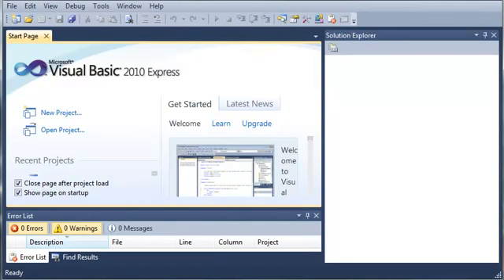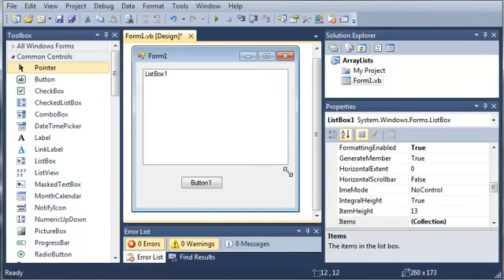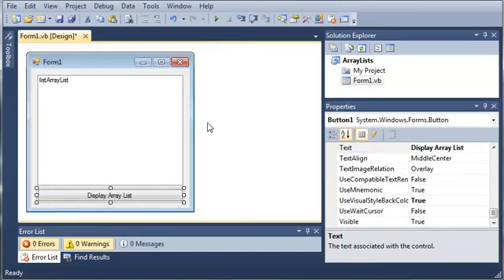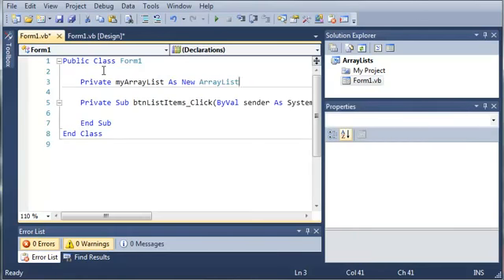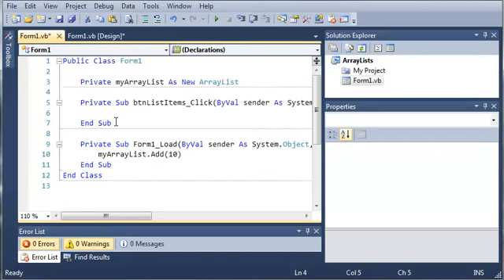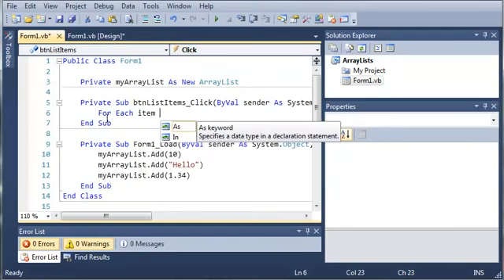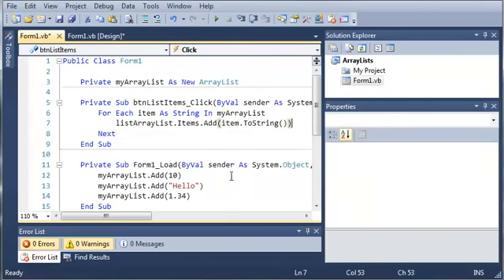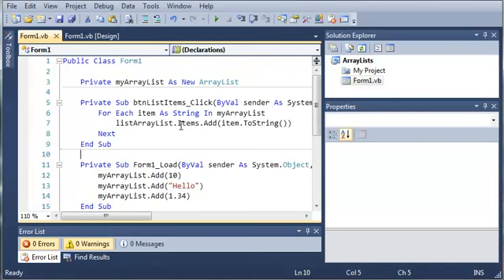_Visual Basic Tutorial - 80 - More On ArrayLists Part 1 = BY ARMAN